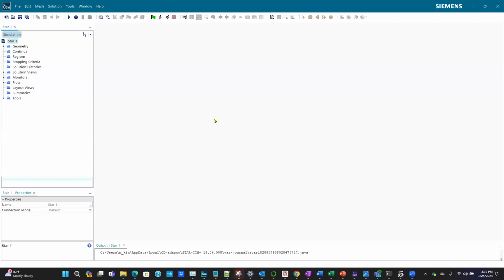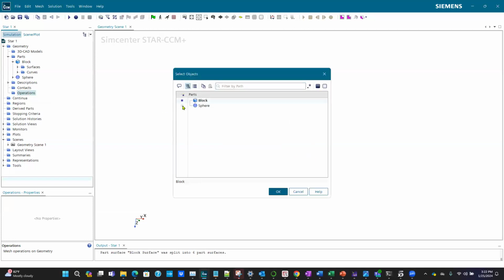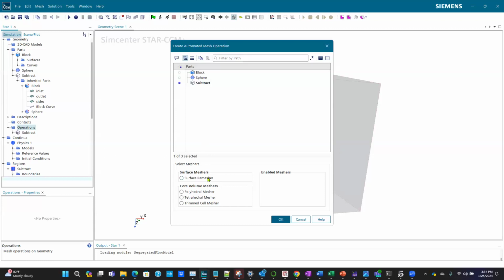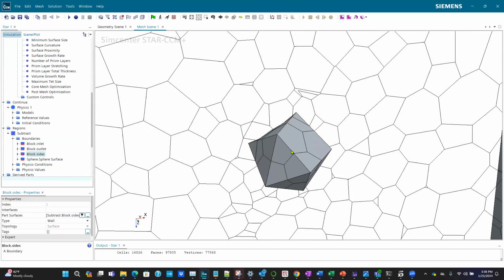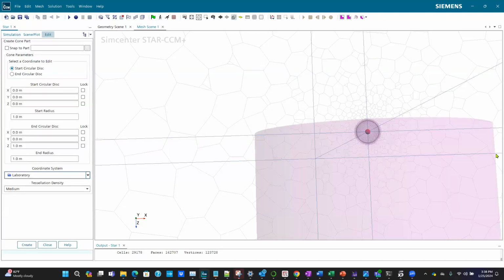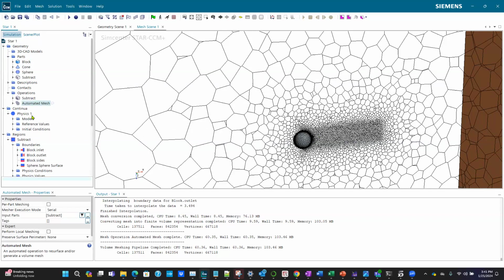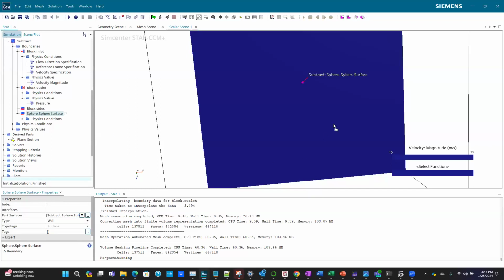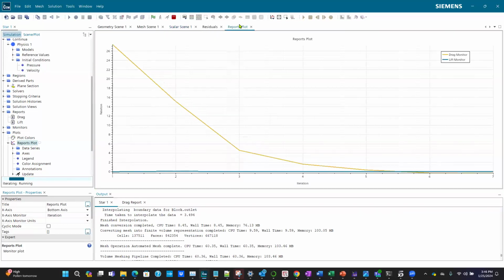Flow Over Sphere (Star 18.04)